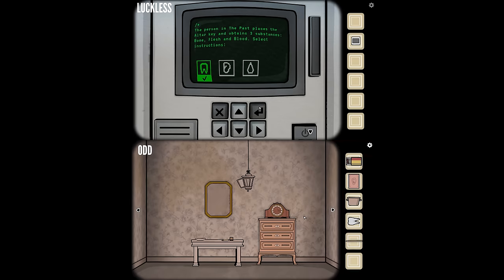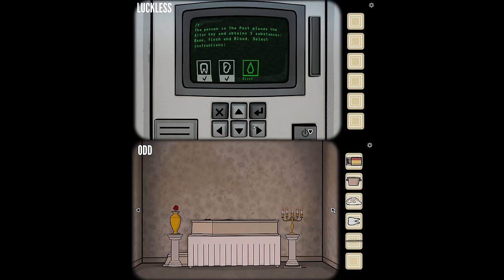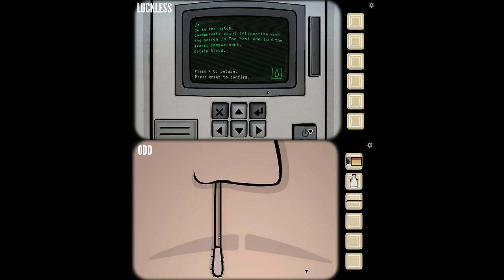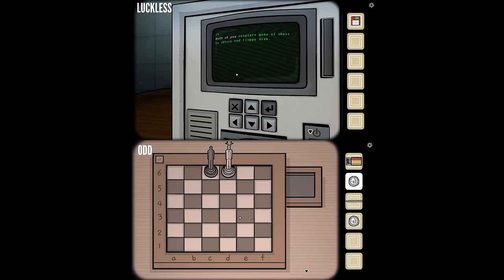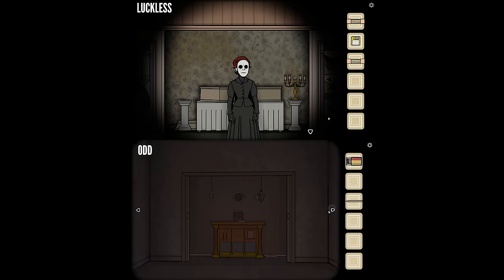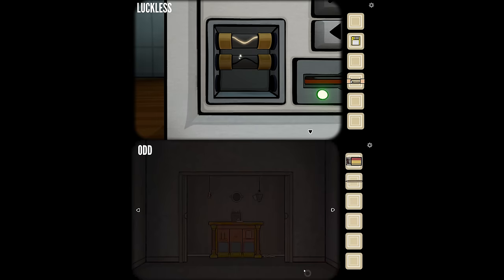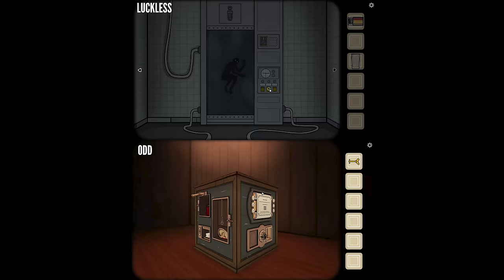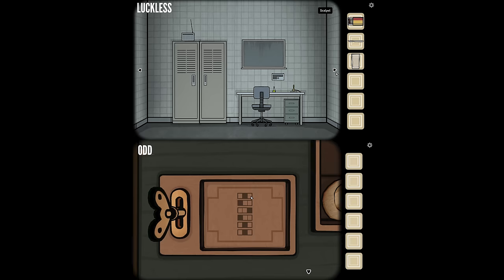Energy From 1984... // The Past Within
The Past Within is the new co-op experience from Rusty Lake! Play together with someone you deem trustworthy: one in The Past, the other in The Future.

🤔 NEW HERE? 🤔